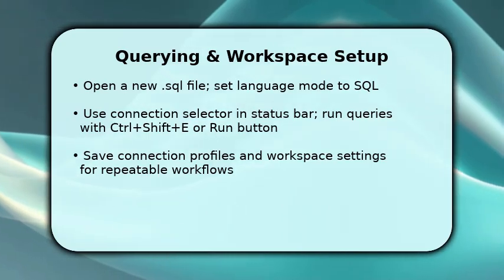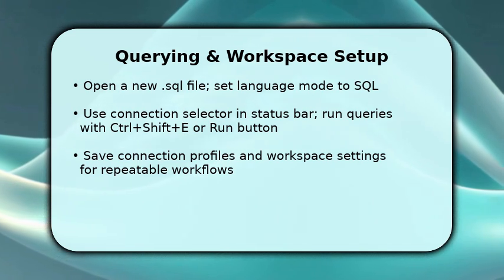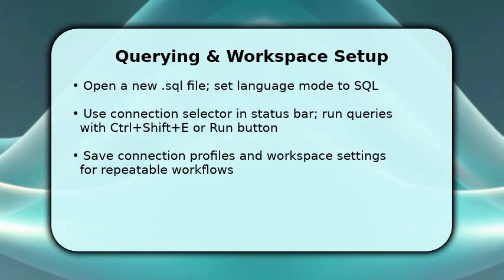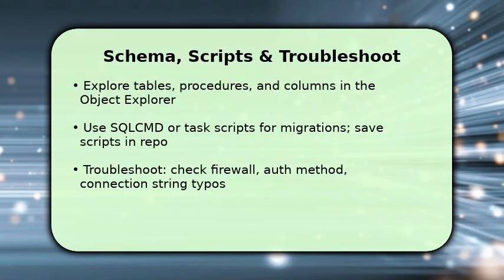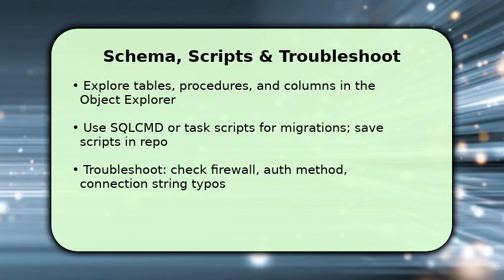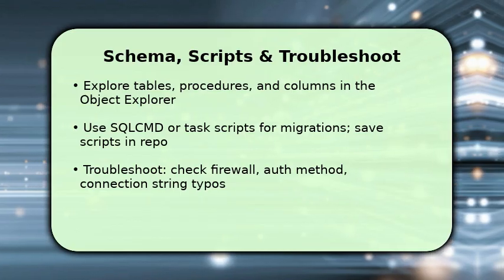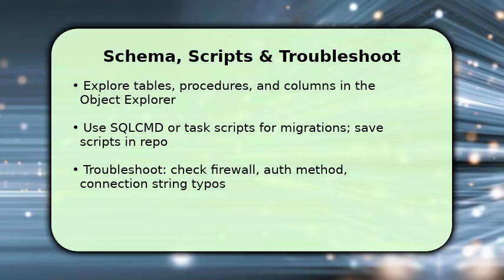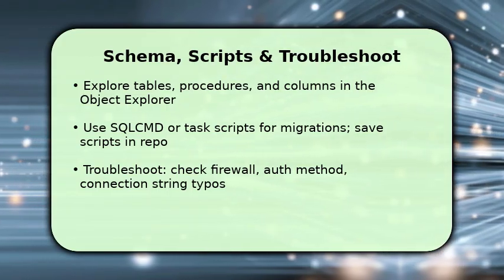How to Use Sql Server in Vs Code - Which Is Better?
Discover the best practices for using SQL Server within Visual Studio Code. This video compares different extensions and methods to enhance your development experience, offering tips on setup, query execution, and debugging.